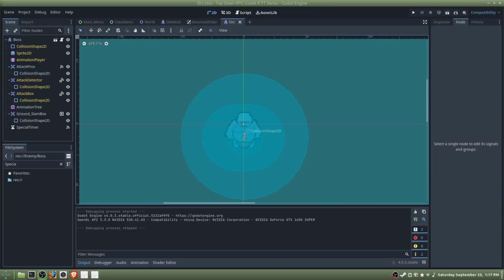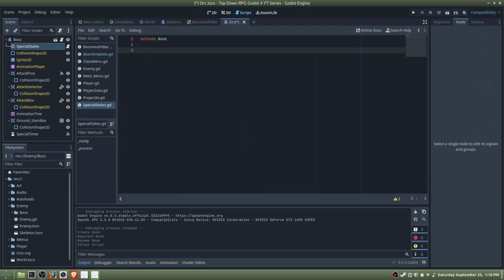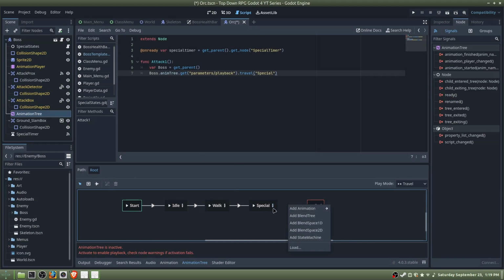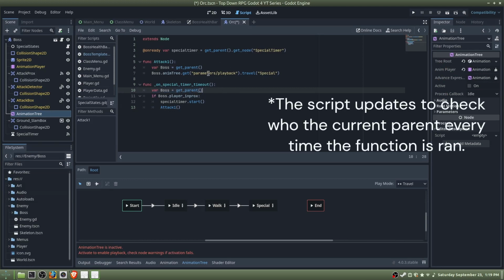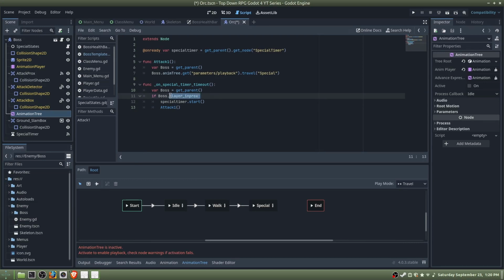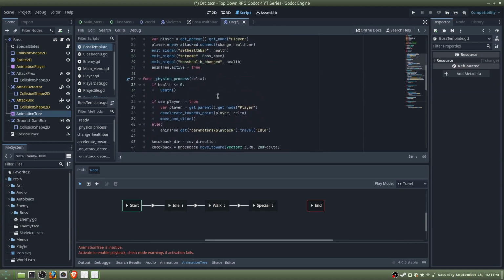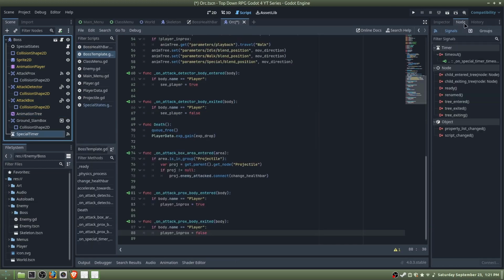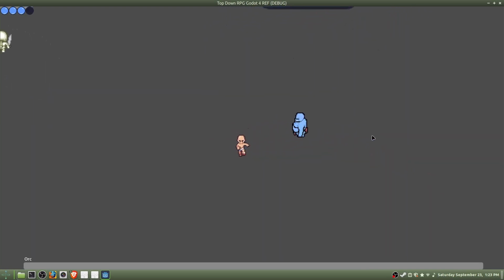How To Add Attack Phases To Bosses in Godot 4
Today's video does not depend on our Godot 4 RPG series, however can be applied to it.  In this video, we will be using a separate script system in our boss in order to trigger different attack states (or phases).

New Asset Pack That Works For Godot 4.x and RPGMaker!